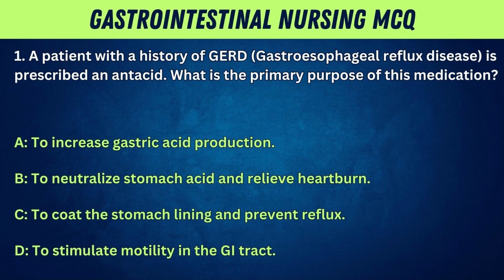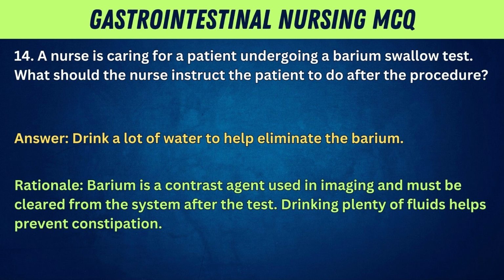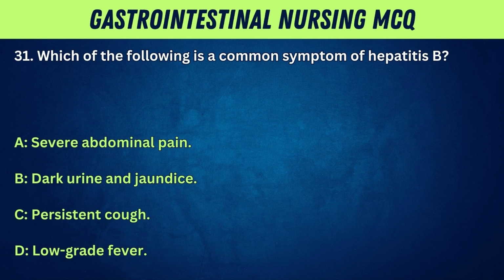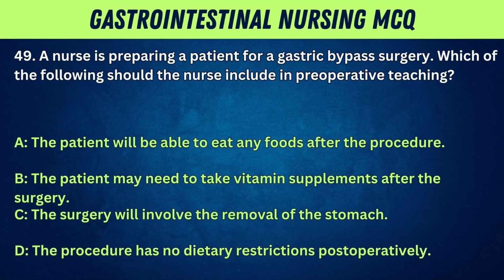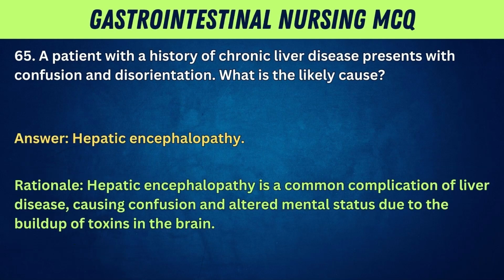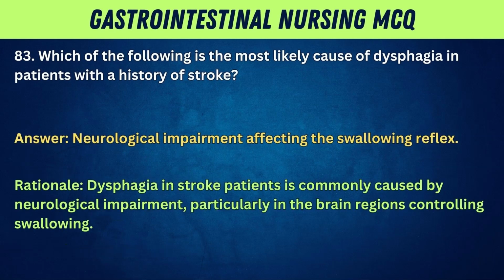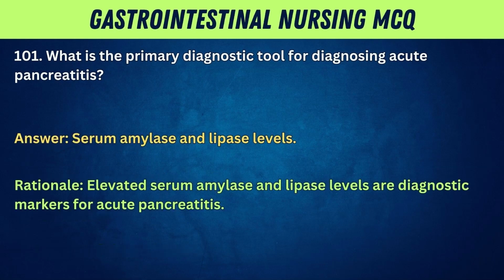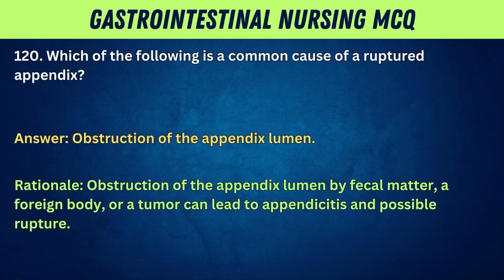PASS Your Gastrointestinal Nursing NCLEX with These Proven 120 Questions!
Get ready to pass your Pediatric Nursing NCLEX exam with confidence! In this video, we’re sharing 120 proven, high-quality questions designed to help you prepare effectively and succeed. Covering critical topics such as pediatric medication administration, childhood development, growth milestones, and managing common pediatric health conditions, we’ve got you covered with a comprehensive review.

Each question is followed by detailed explanations to enhance your understanding, making this video a valuable resource whether you’re just starting your NCLEX preparation or looking to fine-tune your knowledge.

If you’re a nursing student gearing up for exams or a registered nurse aiming to specialize in pediatrics, this video is the perfect tool to identify areas for improvement, reinforce essential concepts, and boost your confidence.

Alongside testing your knowledge, you’ll gain insight into key pediatric nursing principles and develop the critical thinking skills needed to excel in real-world clinical scenarios.

Don’t wait—take the first step toward passing your NCLEX exam and pursuing your passion for pediatric nursing. Watch now, start practicing, and be on your way to becoming a successful pediatric nurse.